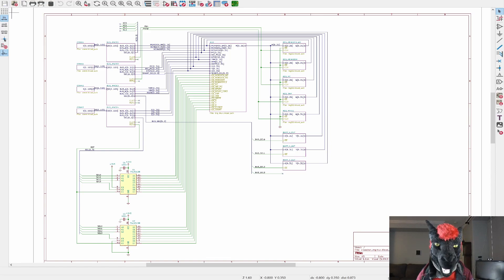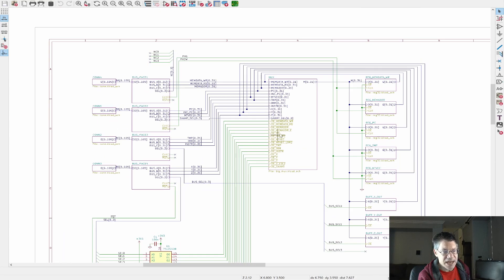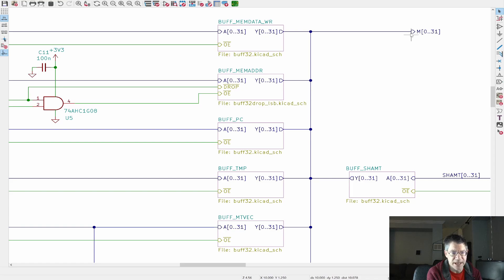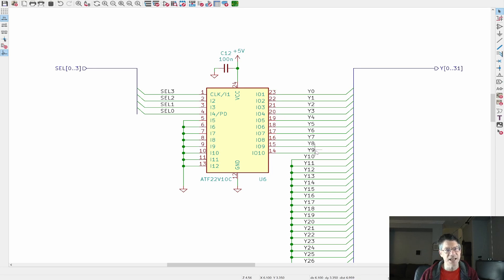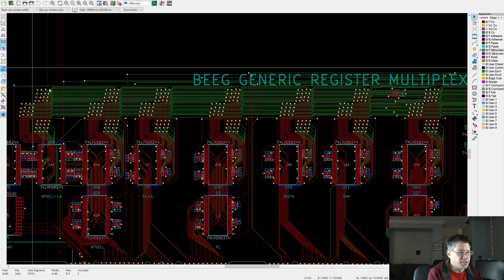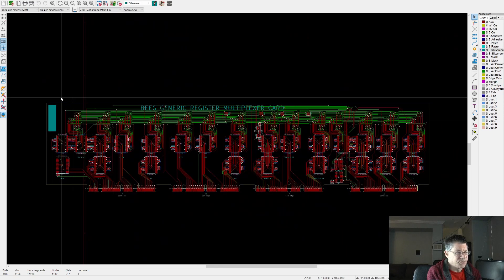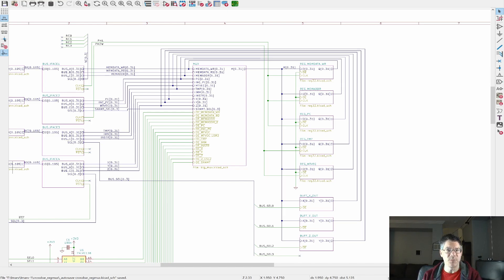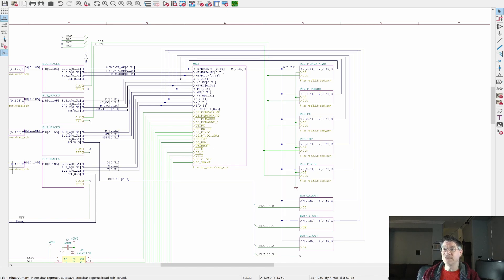LMARV-1 reboot part 11: The crossbar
Here's the "crossbar", which is a generic card which takes N 32-bit inputs, multiplexes them, and is either registered or buffered on the output. The sequencer will need eight of these crossbars, all different.